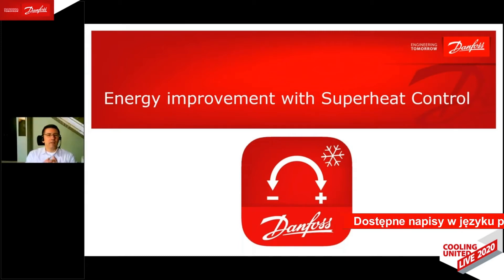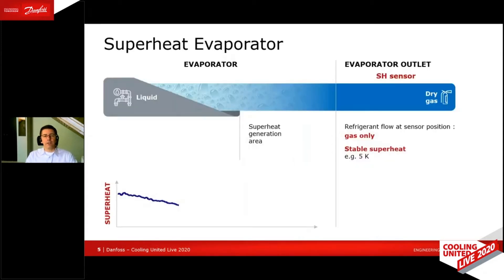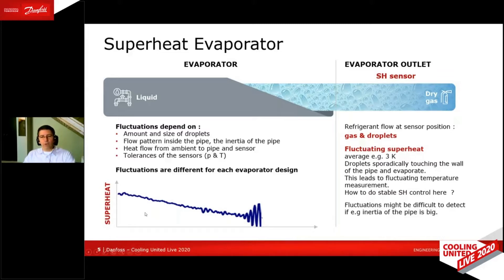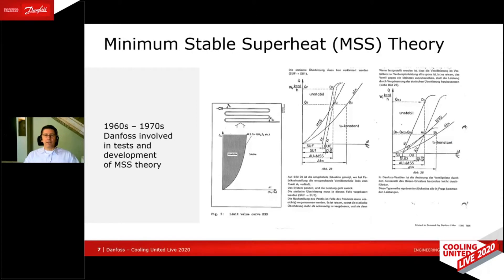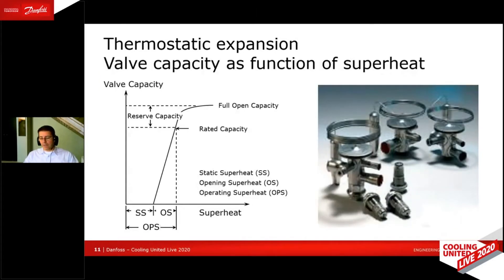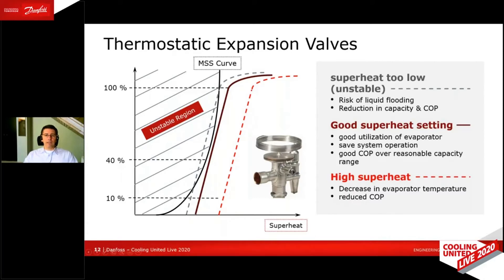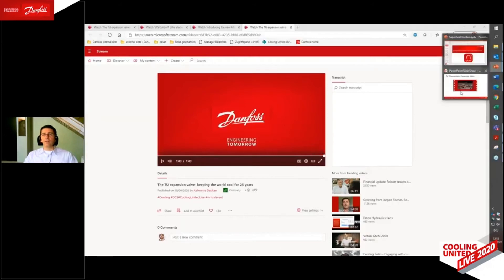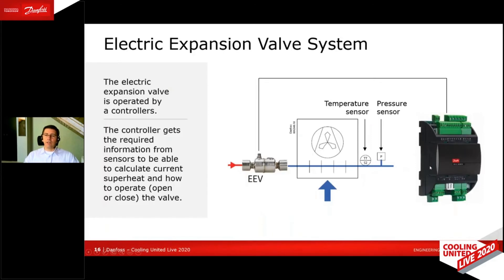Poprawa energii z kontrolą przegrzania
Pomiary przegrzania służą do sterowania wtryskiem czynnika chłodniczego do parownika za pomocą zaworów rozprężnych. Dlatego tak ważne jest, aby użyć odpowiedniego zaworu rozprężnego, w celu utrzymania kontroli nad przegrzaniem.

Wpływ różnych konstrukcji zaworów rozprężnych na kontrolę przegrzania został podkreślony przez krótkie porównanie między dwoma rozwiązaniami elektrycznymi: PWM i silnikiem krokowym.

Rozdziały:
00:00 Cykl chłodzenia i teoria przegrzania
05:27 Urządzenia rozszerzające
10:02 Układ elektrycznego zaworu rozprężnego